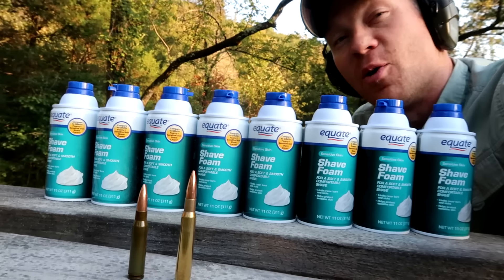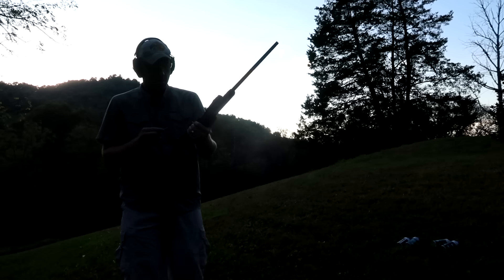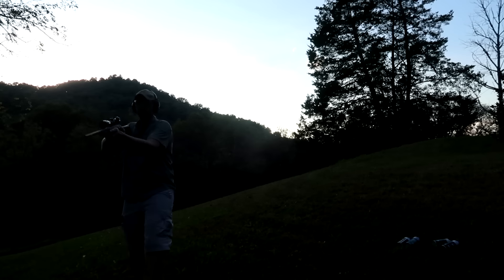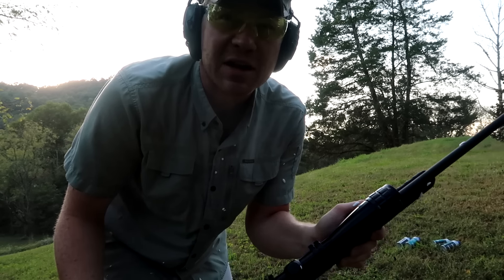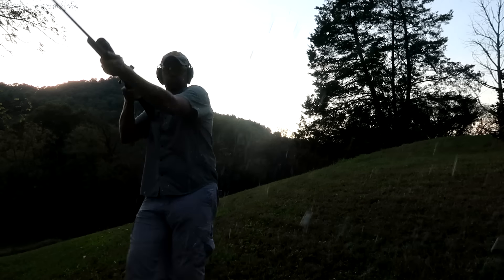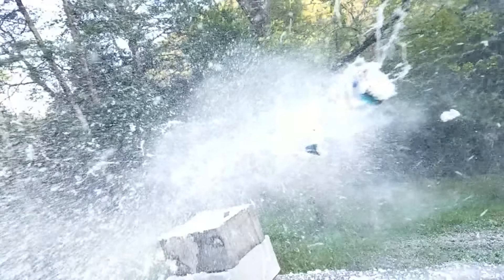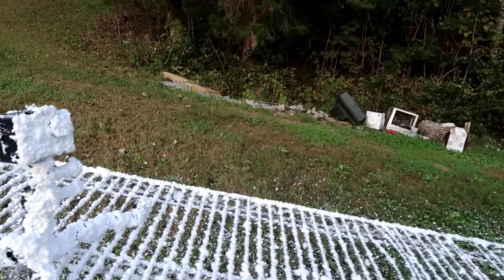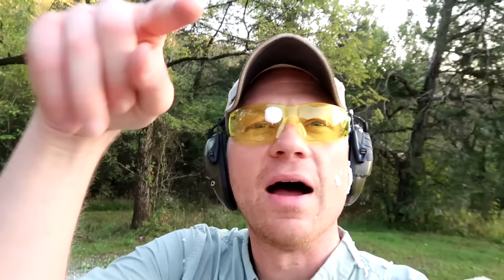308 vs 30-06 - Shaving Cream